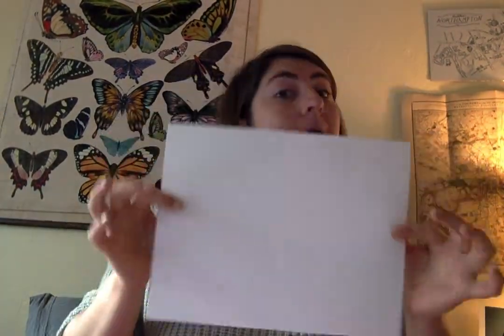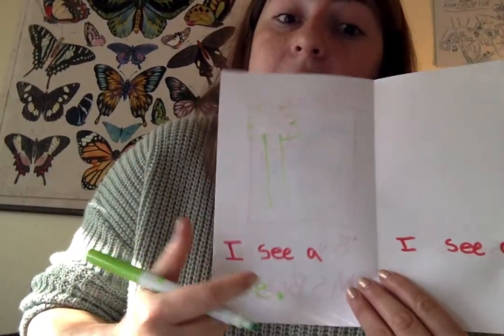Making a Pattern Book out of Plan paper